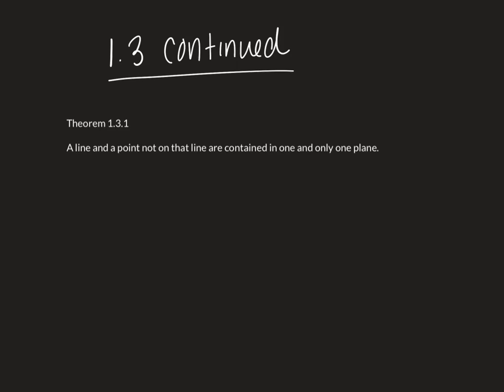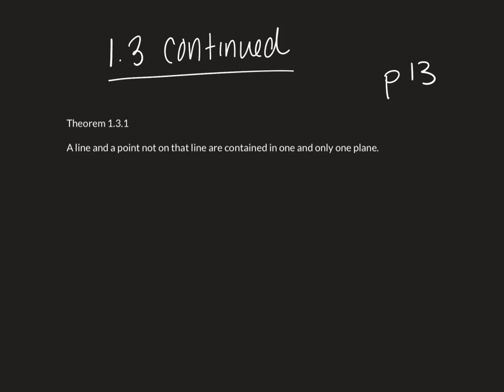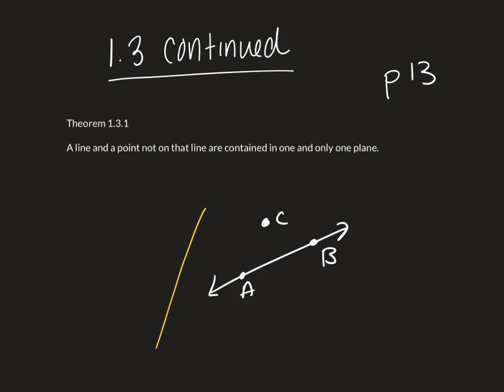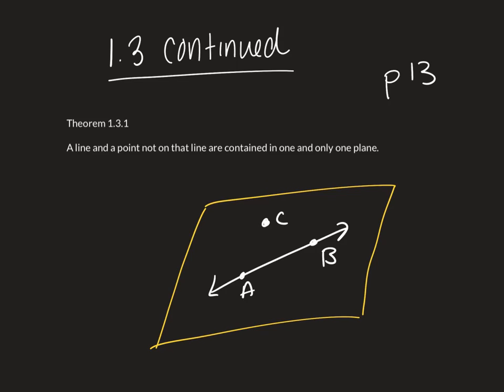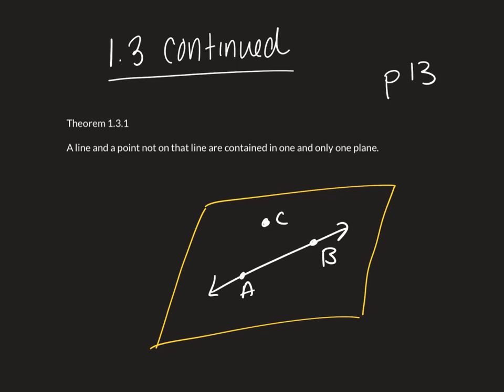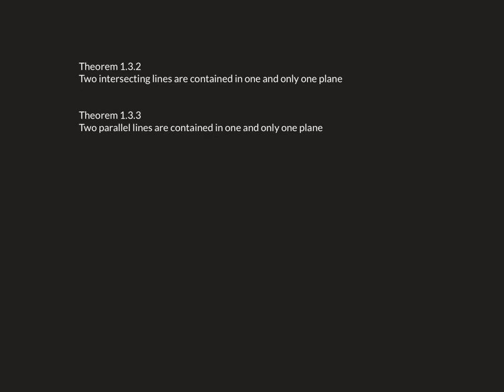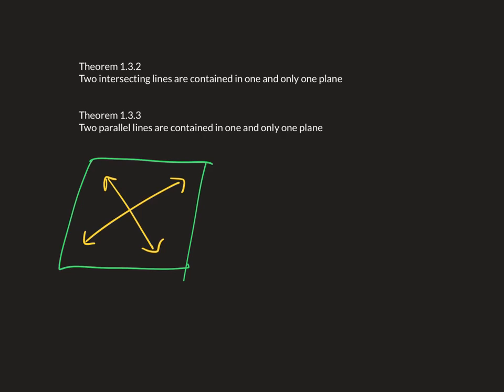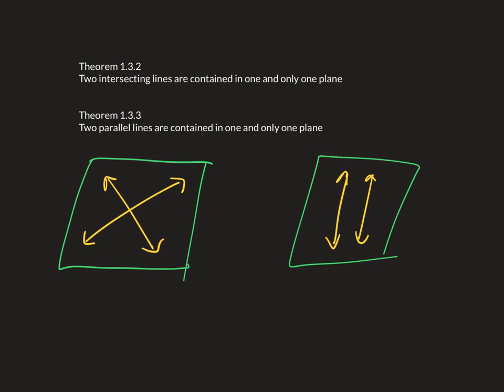Geometry 1.3 Continued